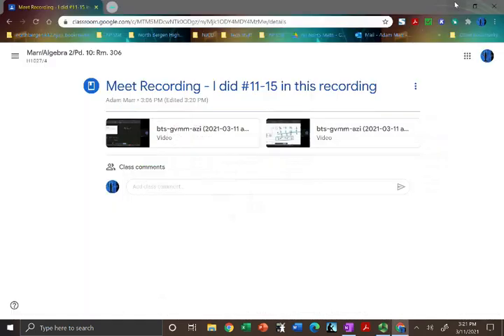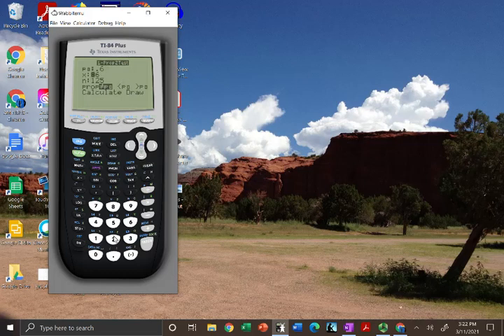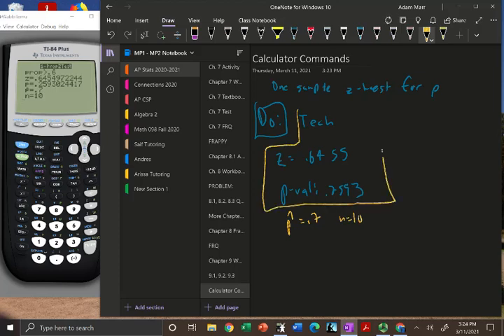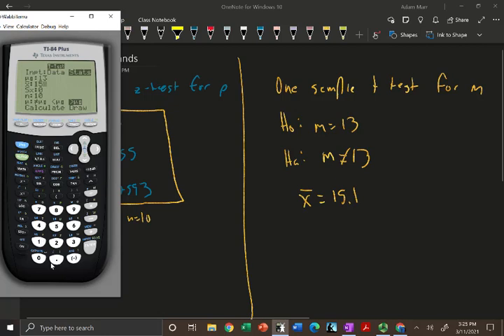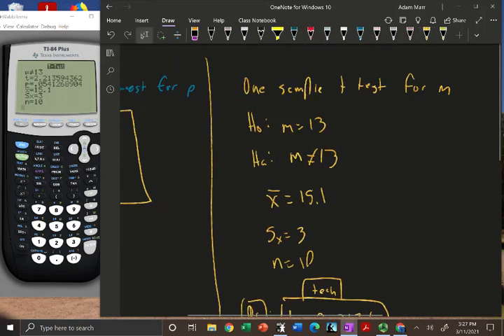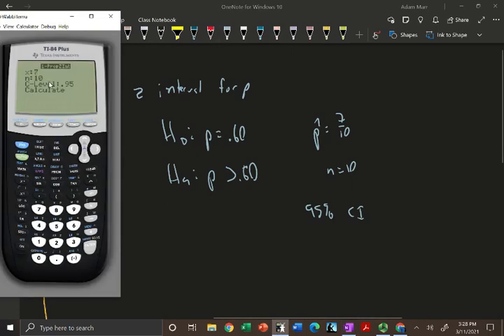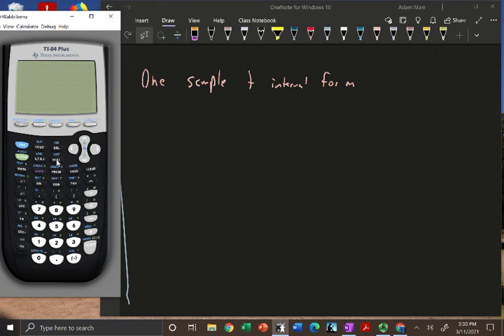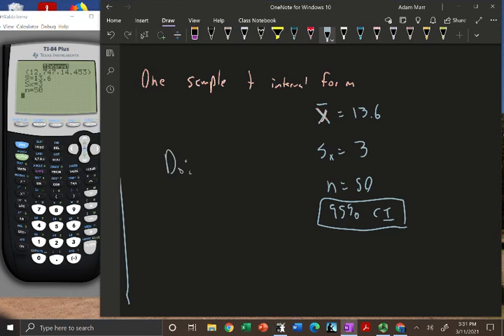Calculator Commands for One Sample Tests and Intervals